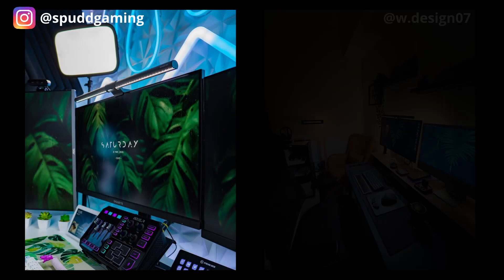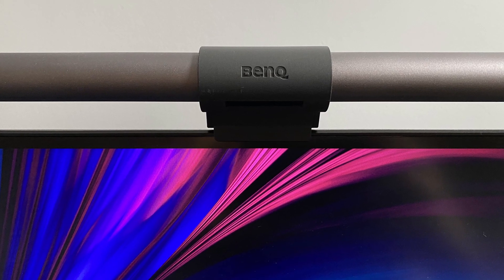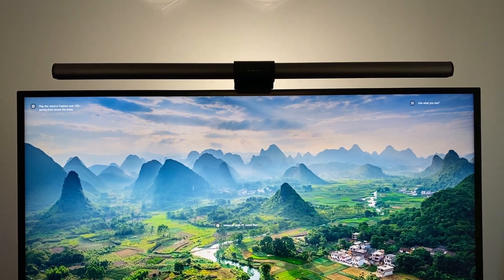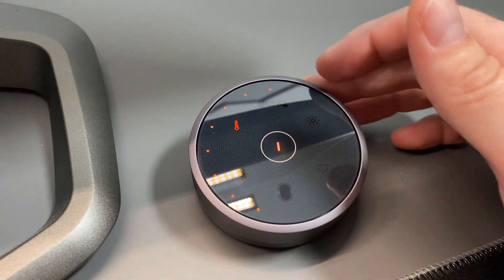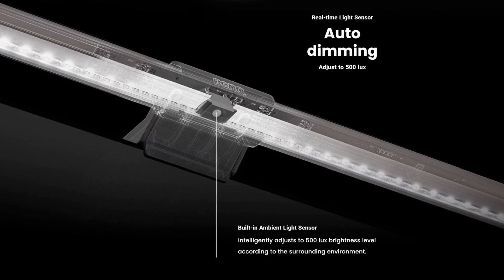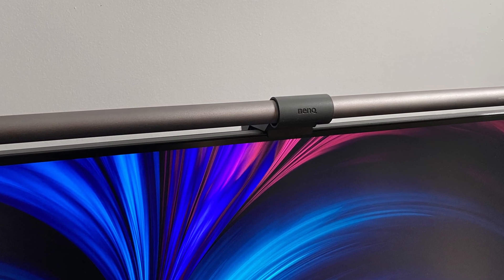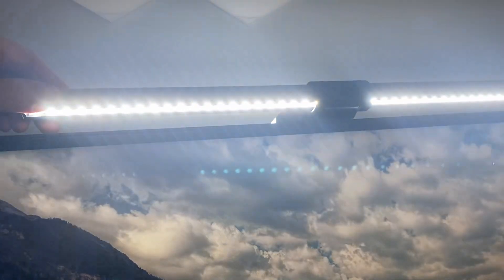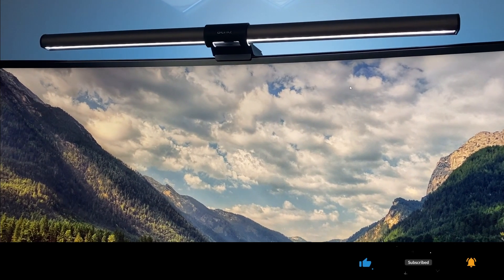This is a Great Monitor Accessory! BenQ Screenbar Halo review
A premium and very popular monitor accessory, a top-end light bar with fancy and well-designed wireless controller. Check out our thoughts on BenQ’s Screenbar Halo in this short-format 5 minute review

MAIN LINKS